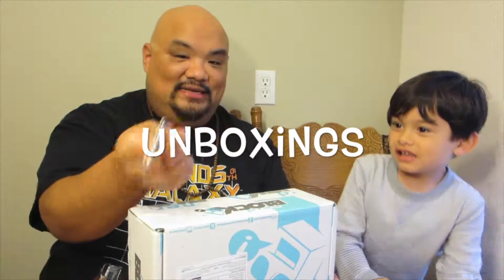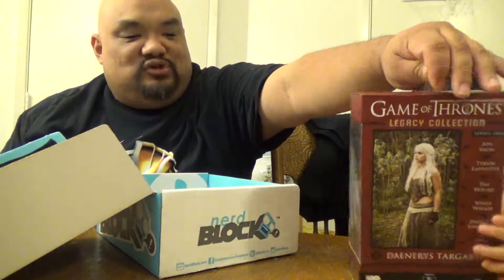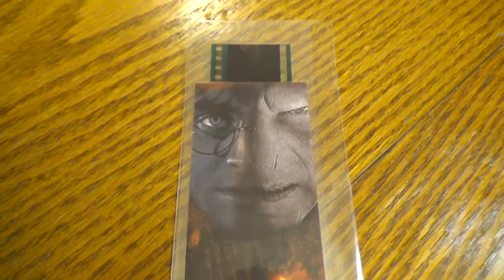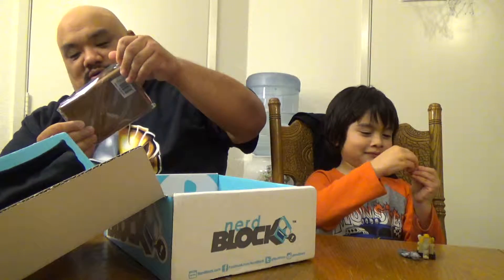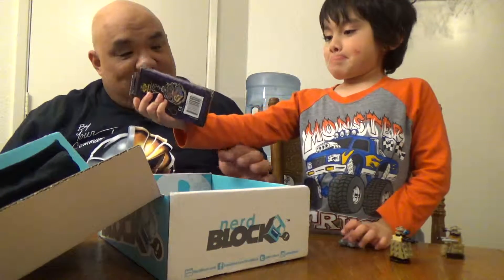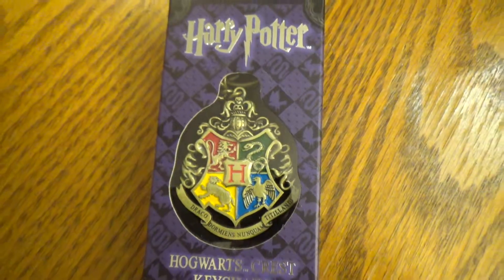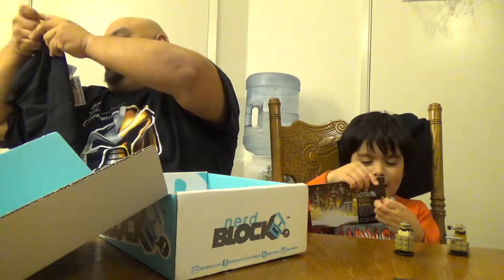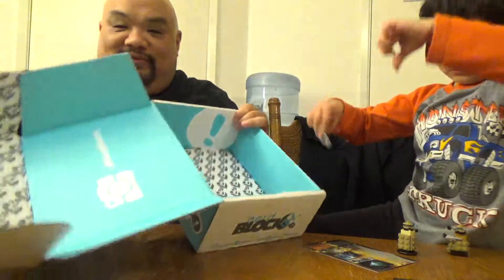Nerdblock Unboxing January 2016